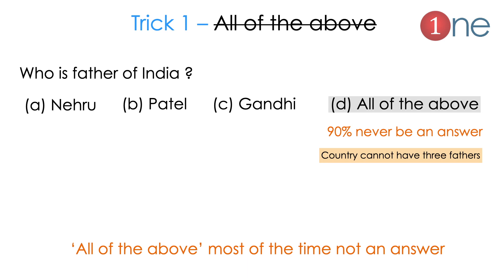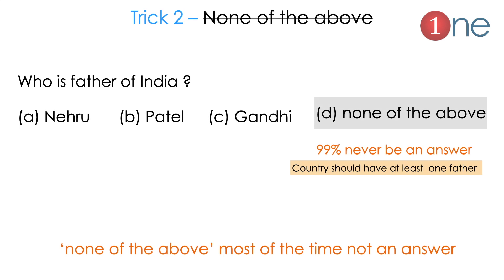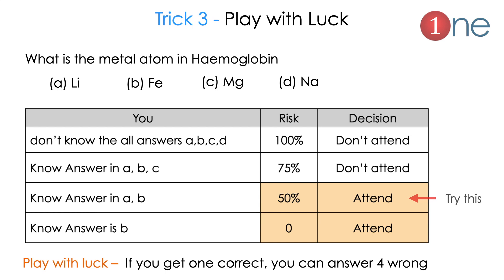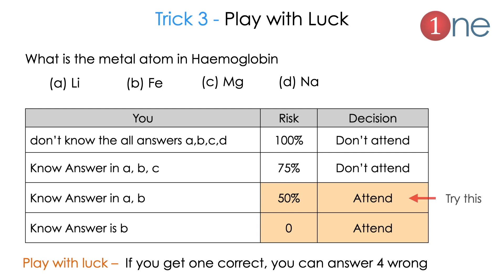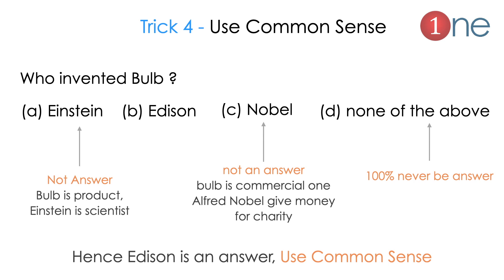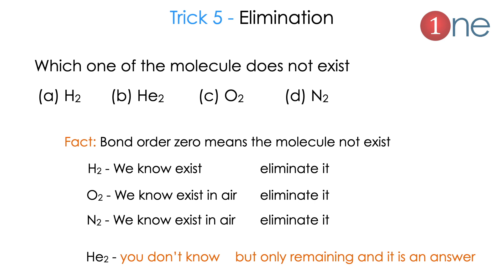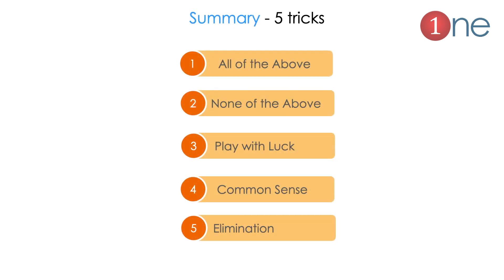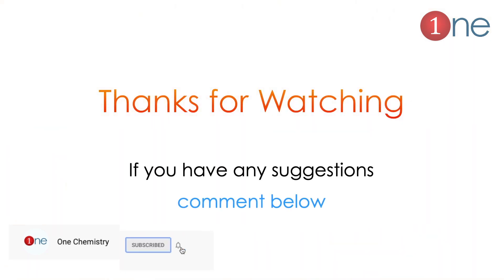How to Solve MCQs correctly - 5 Tricks | Exam Multiple Choice Questions PYQ | One Chemistry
This video is about how to solve Multiple Choice Questions MCQ. The five effective tips were provided to guess the MCQs. The guessing correct answers of MCQs are basically having luck, intelligent guess and common sense.

Please feel free to give comment and feedback.
The creator of this channel Prof. GKR, has Ph.D in Chemistry from Hyderabad Central University and cleared CSIR-JRF and NET. He is currently Associate Professor in the P.S.R Arts and Science College, Sivakasi, Tamil Nadu.

 UPSC Chemistry
GATE Chemistry
NET Chemical Science
NEET Chemistry
JEE Chemistry
JAM Chemistry
TNPSC Chemistry
TRB CHEMISTRY